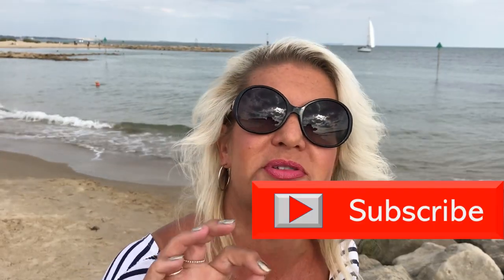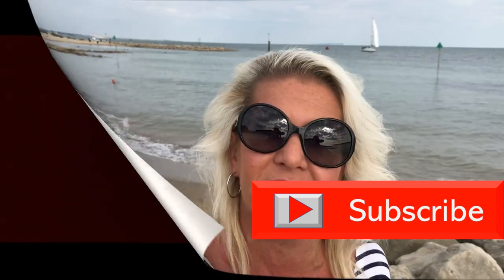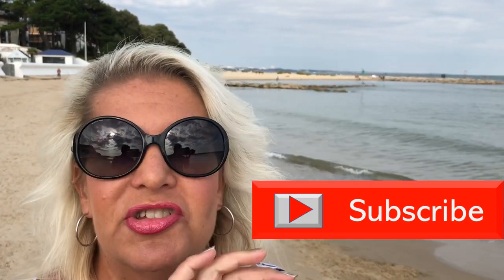How to Speak English Easily │DON'T MISS SECRET #5!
Do you want to find out HOW TO SPEAK ENGLISH EASILY?

In this video and in this series, I teach you:

How to Learn English like a Native Speaker and...
How to Speak English like a Native Speaker!

This video will show you How to Speak English Easily, learn English better and how to speak English with real native speaker English!

Watch this video for Learning English Better Secret #5, all about using real life native speaker English materials to learn from, not textbooks and grammar books.

Don't miss my other 4 secrets which will help you to speak English better and more easily. Find them at:

I have over 20 years’ experience teaching and training thousands of English students and I have created a new way to learn English that actually WORKS.

By watching this video and this series, your English will improve better and faster than you ever thought possible!

You will find out the fifth secret to Learn English Better and more easily, through native speaker English. You will Learn English like a NATIVE SPEAKER!!

Join us on our exciting language journey and Learn English with Palm Tree Teaching English Academy.

WATCH THIS SERIES TO:

* Learn English faster
* Improve your spoken English
* Sound like a native English speaker!

LEARN HOW TO:

* Be more motivated with English
* Remember English longer
* Speak English better

Make your English dreams come true with Learn EnglishTV with Palm Tree Teaching.

LINK FOR ABRIDGED BOOKS

 LIVE ONLINE ENGLISH LESSONS – with a native-speaking English teacher, so you can sound truly British!

Watch my videos on British culture too!

MUSIC

Please let me know what you think of our video and our new series in the comments below. I would love to hear from you.

Deirdre X